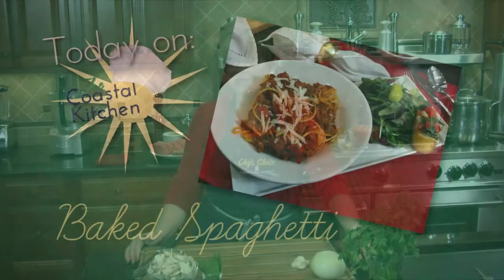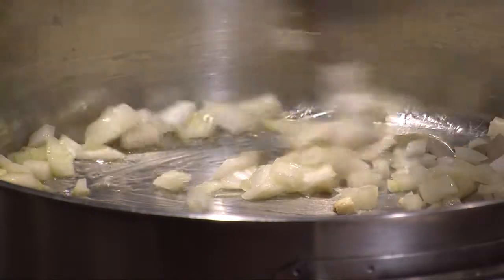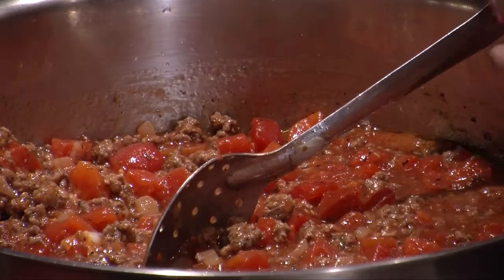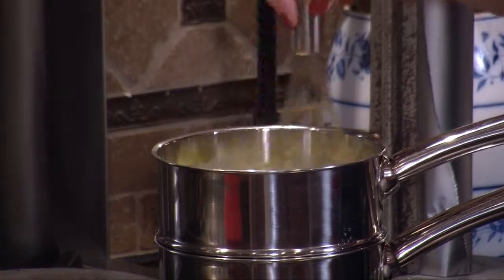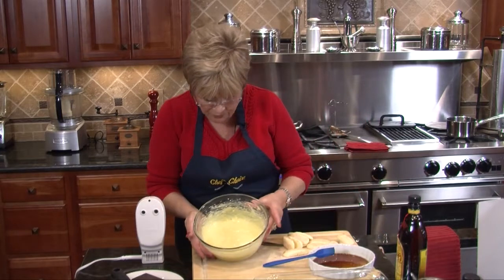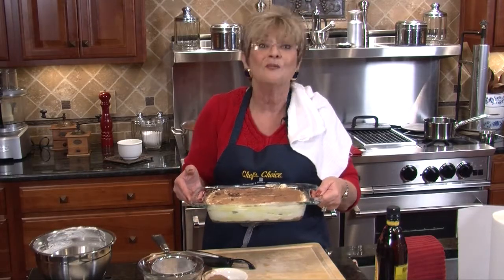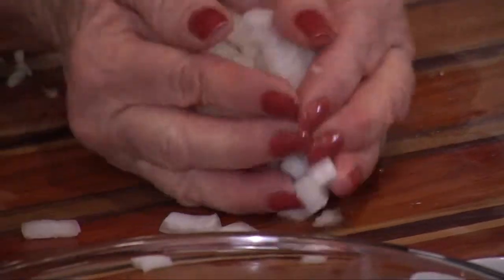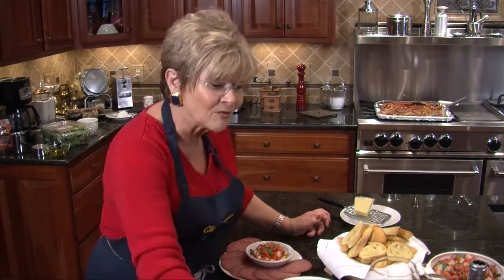The Coastal Kitchen - March 2014 Episode #39 - "A Little Italy"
Baked Spaghetti, Tomato Bruschetta, Tiramisu.